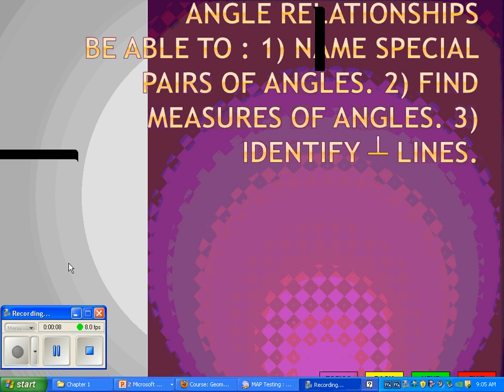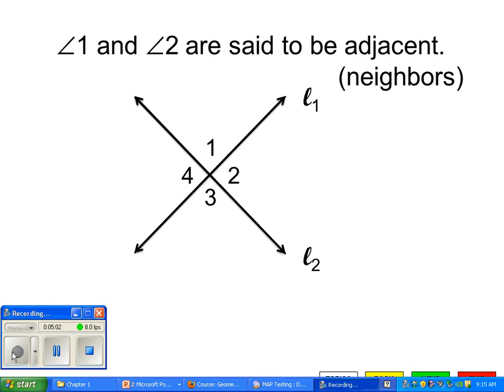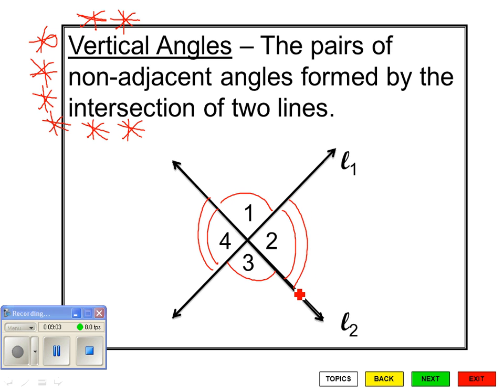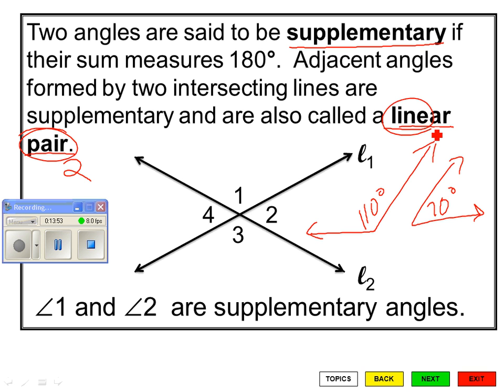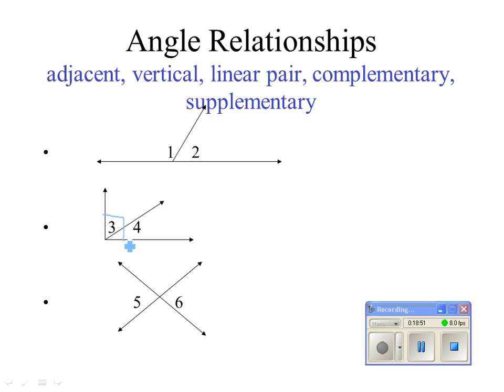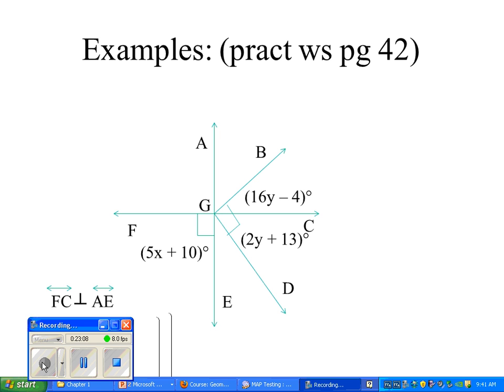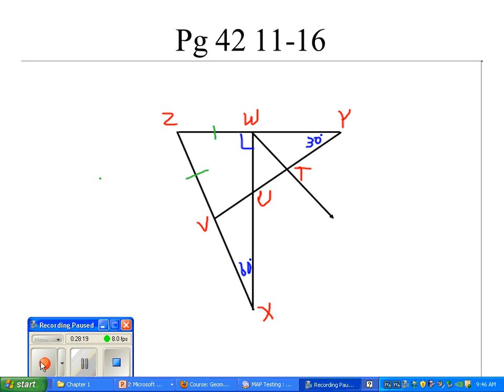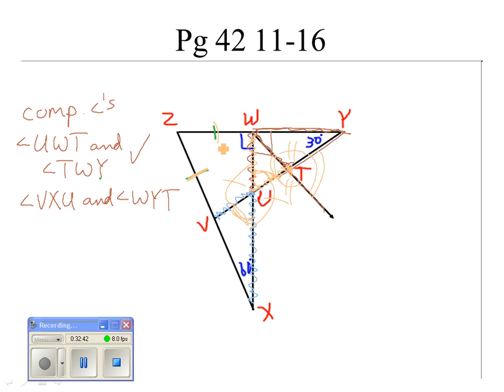geomtry video lesson 1-5 angle relationships